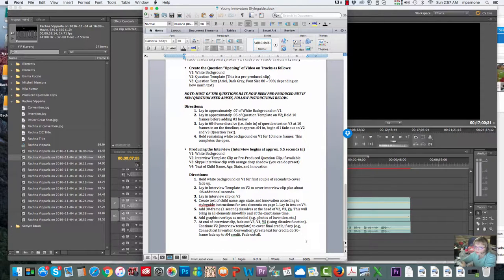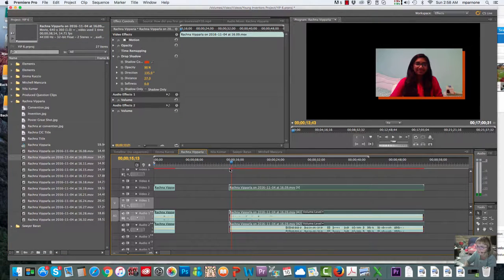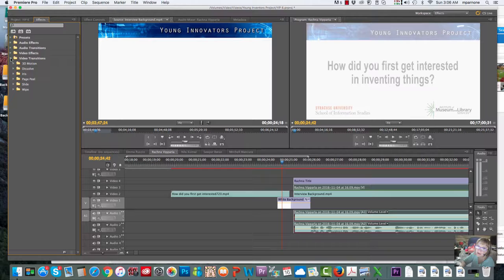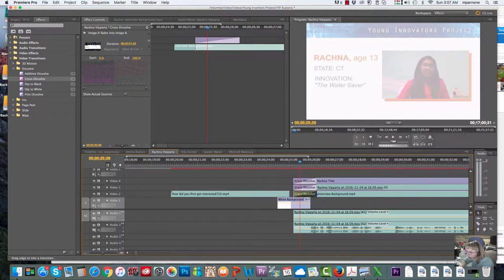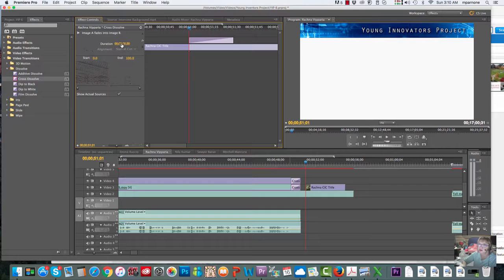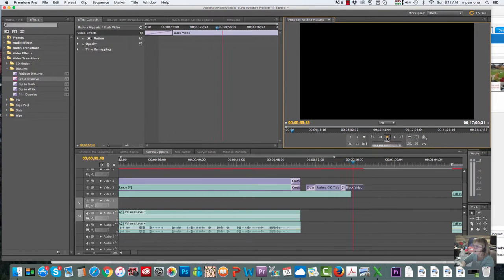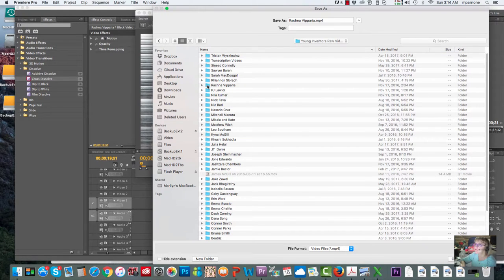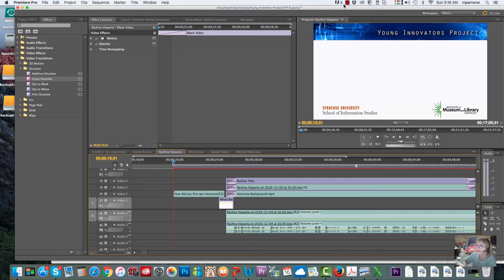Editing Tutorial for YIP